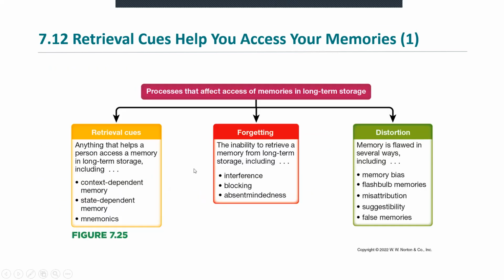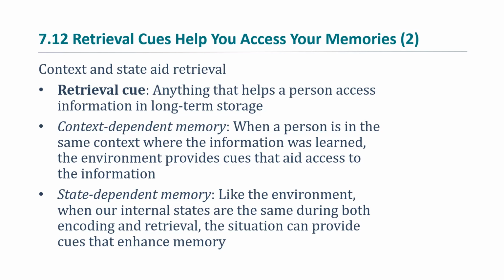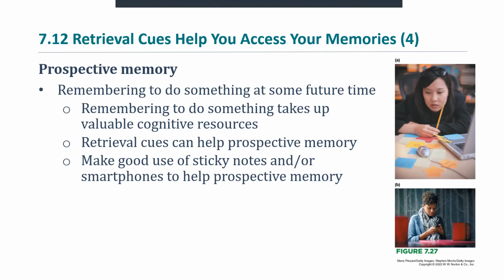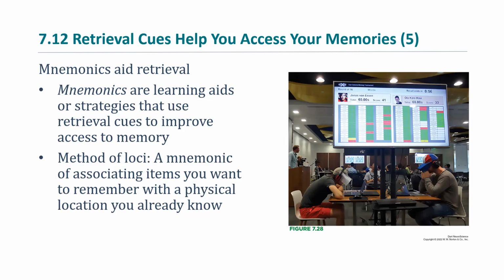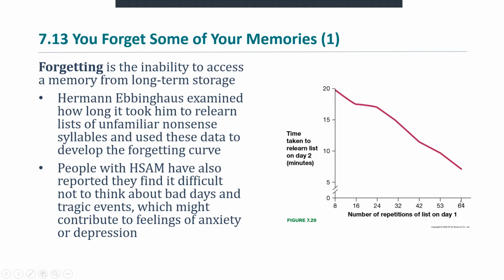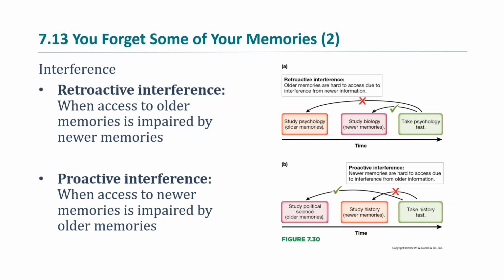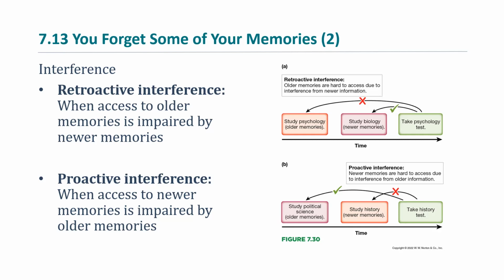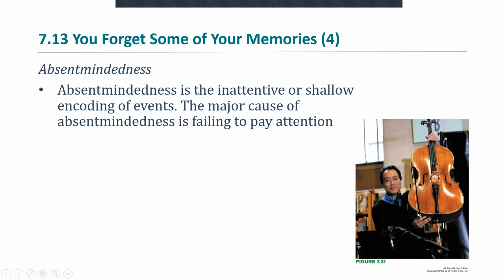M5 - LO 5